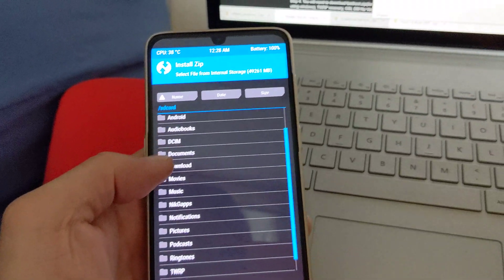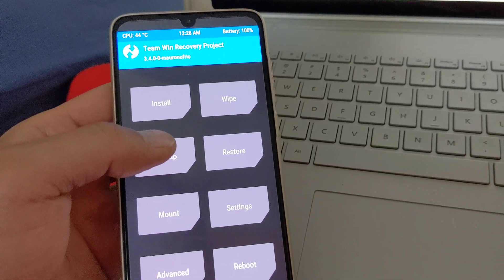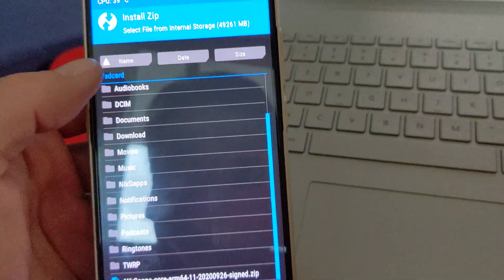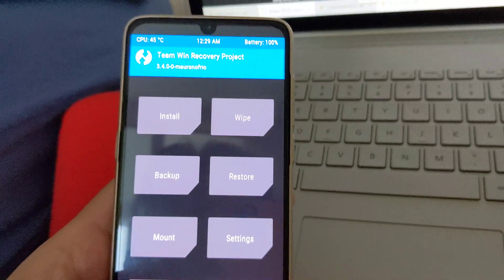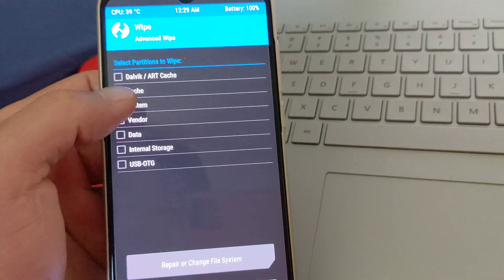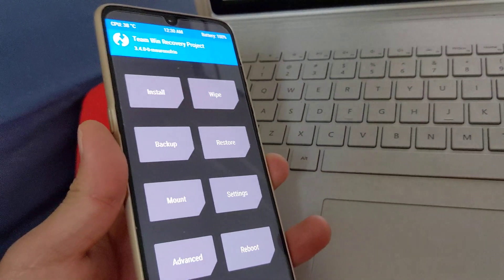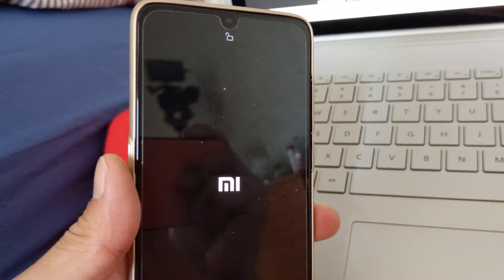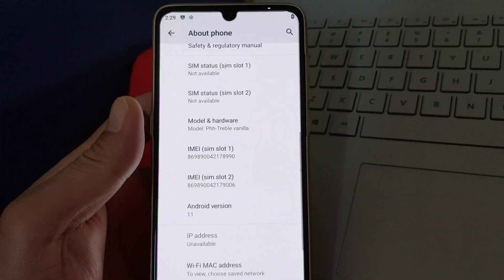How to Resize System Partition using TWRP when Gapps Out of Storage!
When installing GSI ROMs or installing custom ROMs, you may run into a problem where you run out of storage in the system partition when installing Gapps or any extra zip files.  Well, TWRP actually can resize the system partition for you(without loss of data) so you can resize your system partition and install more zip files such as Gapps.

Now, some TWRP versions do not show you this option under the "wipe" menu.  You can also make a backup of your boot, system, and data partitions then wipe the system partition(which will automatically resize it) then restore your backup.  That will work for any TWRP that does not give you the resize option.